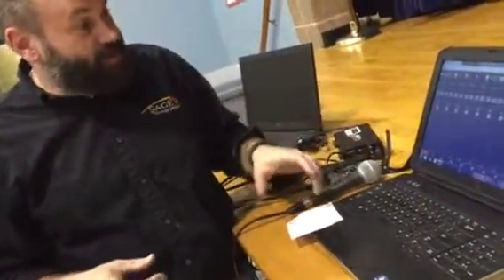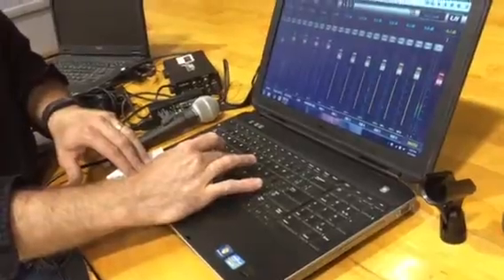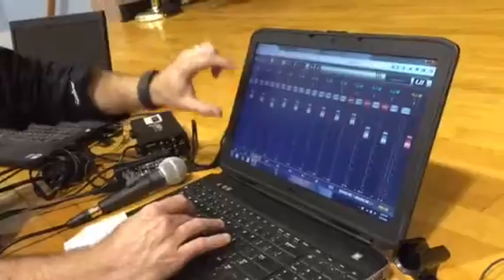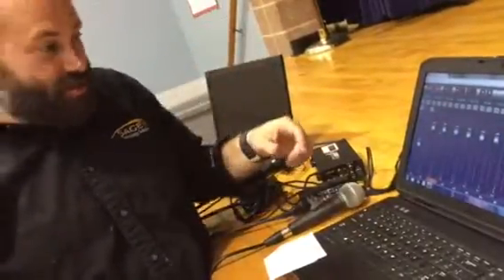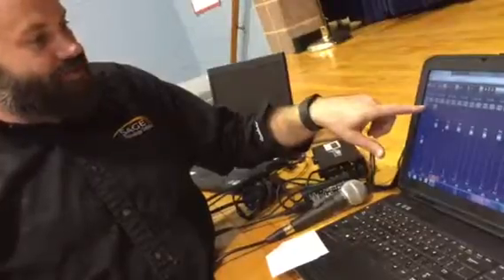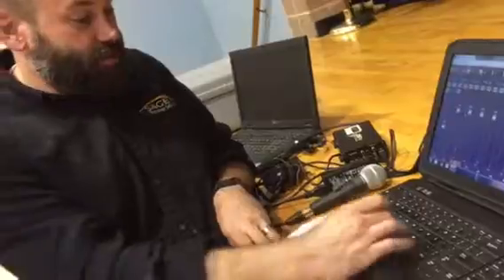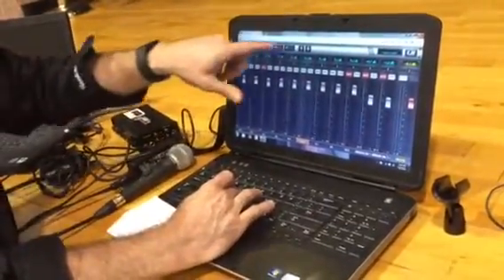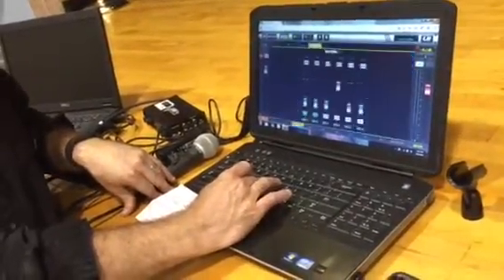Sound system SHR 2016 SAGE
Shrewsbury Elem sound system PA SAGE